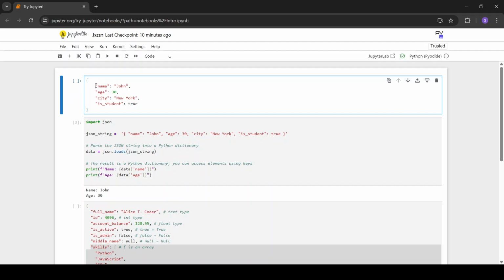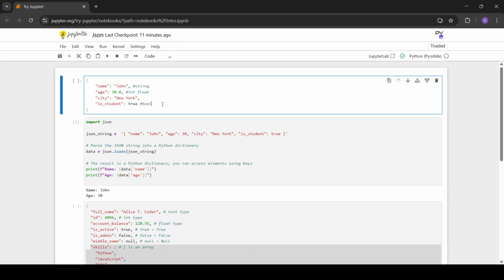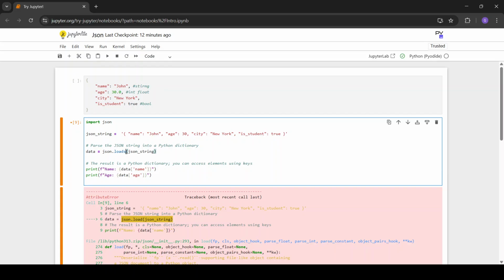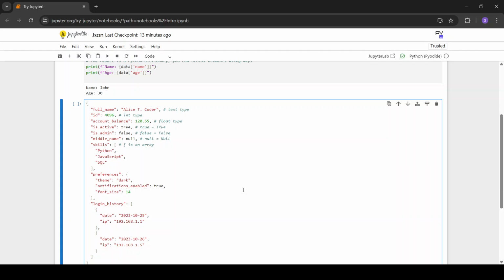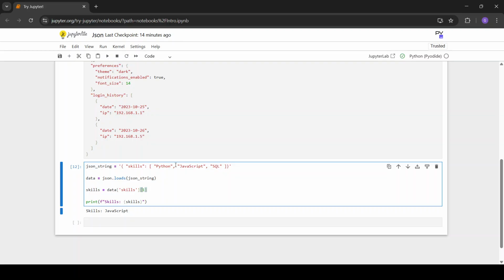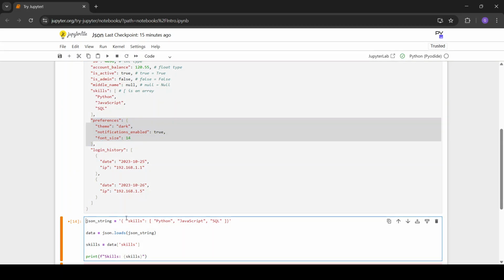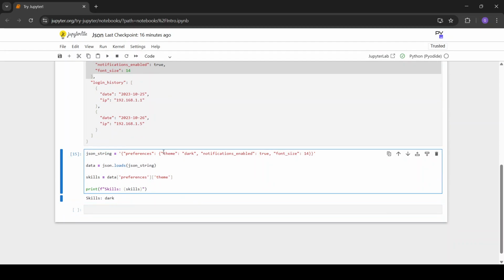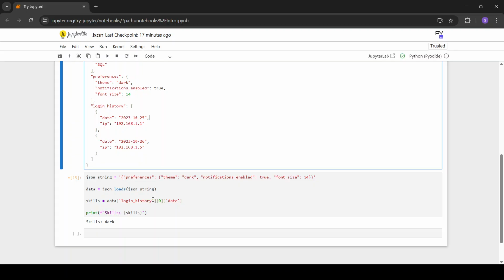JSON Explained What it is & How to Use It (Python & JavaScript Basics!)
Ever wondered what JSON is and how it works? This video breaks down everything you need to know about JavaScript Object Notation (JSON), from its fundamental structure to practical implementation in Python and JavaScript!

We cover:
- What JSON is and why it's essential for data storage and exchange.
- The basic JSON syntax: curly braces, key-value pairs, and crucial comma rules.
- Different data types JSON can store: strings, integers, floats, booleans, and null.
- How to handle arrays (lists) and nested objects within JSON.
- Practical examples of parsing JSON in Python using `json.loads` and `json.load`.
- A look at JSON's built-in support in JavaScript, including `JSON.stringify`.

Whether you're a beginner or looking for a quick refresher, this tutorial will give you a solid understanding of JSON!